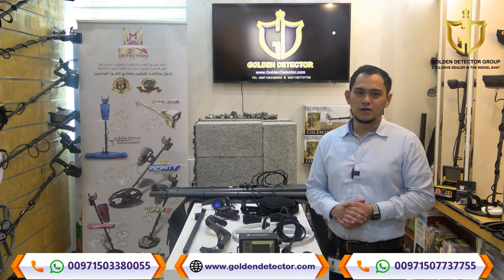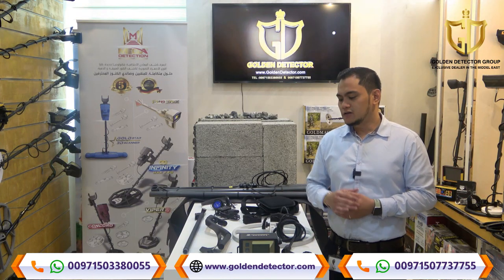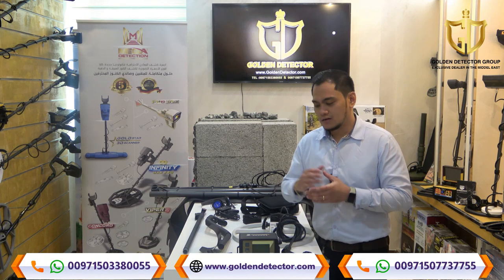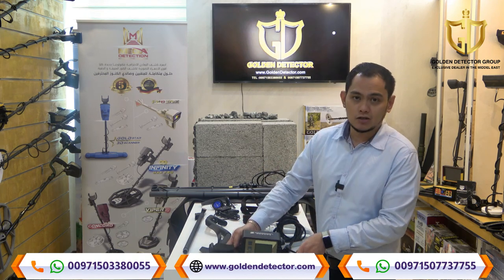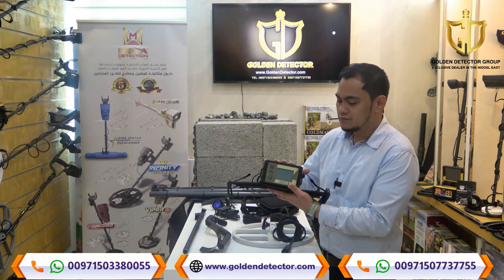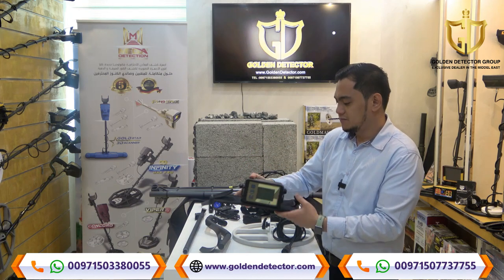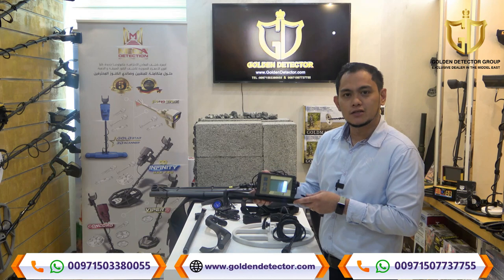LORENZ DEEPMAX Z2 Metal Detector | unboxing parts and accessories - Golden Detector 00971507737755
LORENZ DEEPMAX Z2 Metal Detector 2021

Lorenz DeepMax Z2 is a newly released metal detector from Lorenz – Germany, the device is built upon the successful Lorenz Deep Max Z1 but with new features and enhanced performance.

Lorenz Z2 was designed and developed to bring new or enhanced features such as high sensitivity, greater depth, easy operation, and more accurate detection results.

Lorenz Deep Max Z2 has been developed with professional prospectors in mind, as it can be used for a variety of metal detection-related applications like treasure hunting and detection of metal objects in historical battlefields and other tasks.

FEATURES
Highly sensitive to all kinds of metal types
Stable operation on the mineralized ground or saltwater
Reliable/simple operation with few controls and customized LCD display
Exact pinpointing with large coils
Very easy and effective detection of large areas
Small unwanted metal objects can either be identified or eliminated
Fast audio response speed with different settings
Logarithmic audio response and intensity bar
graph reading for easy pinpointing
Battery check with an audio alarm tone
Improved ferrous/ non-ferrous identification
Stable static response (acoustical and visual)
Waterproof search coils

Golden Detector Group
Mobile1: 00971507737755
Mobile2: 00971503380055